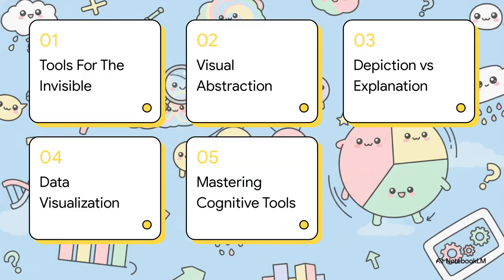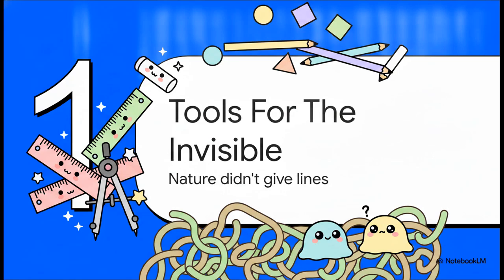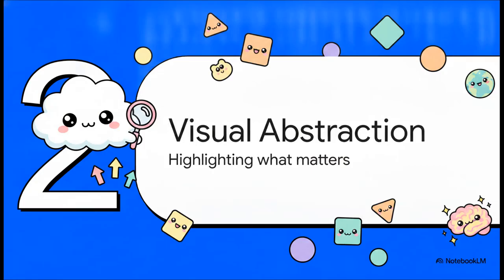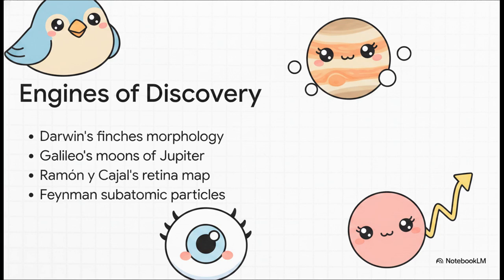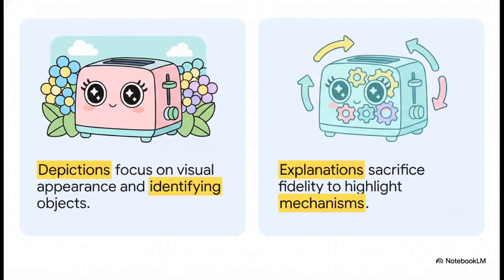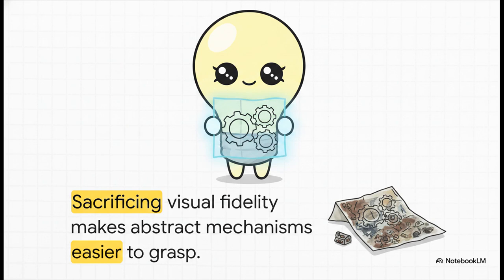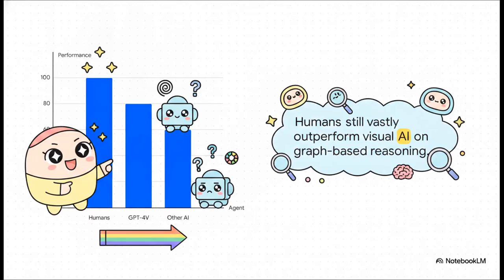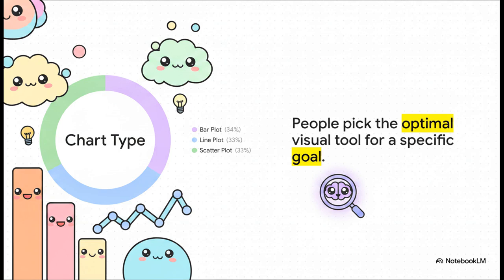Making Invisible Visible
The Science of Innovation: How Diagrams & Sketches Unlock the Human Mind! 🧠🎨📊

How do simple doodles, drawings, and number lines completely transform how humanity processes complex ideas? In this fascinating breakdown of a presentation by cognitive scientist Professor Judy Fan, we delve deep into the hidden mental mechanisms that drive human innovation and communication! 🚀✨

We explore the concept of "cognitive tools"—the physical objects, graphics, and symbolic systems we invent specifically to help our brains visualize, compress, and organize intricate data. 🗺️🔍 Through behavioral studies on hand-drawn sketches, Professor Fan reveals the incredible power of visual abstraction. You’ll learn how human beings dynamically adapt their drawing styles based entirely on their communicative goals and immediate context. 📝🔄

The discussion also tackles the cutting-edge intersection of psychology and machine learning, examining the cognitive foundations of data visualization. How do humans interpret statistical graphics compared to modern Artificial Intelligence systems? 📊🤖

Watch until the end to discover how bridging the gap between psychological theory and engineering helps us understand how the mind builds tools that expand our collective intelligence! 🌐💡